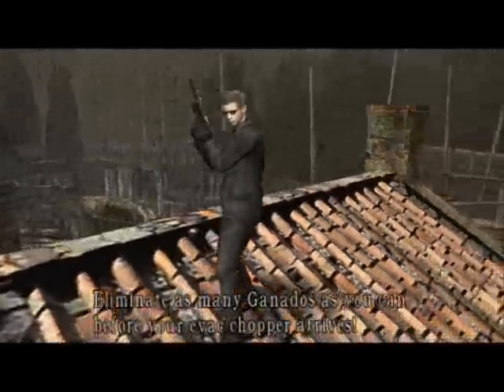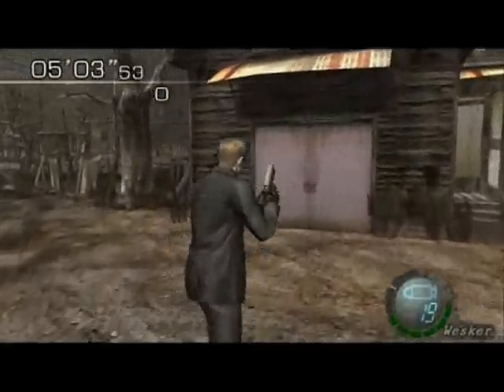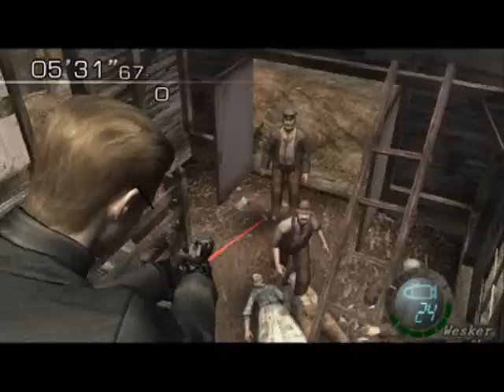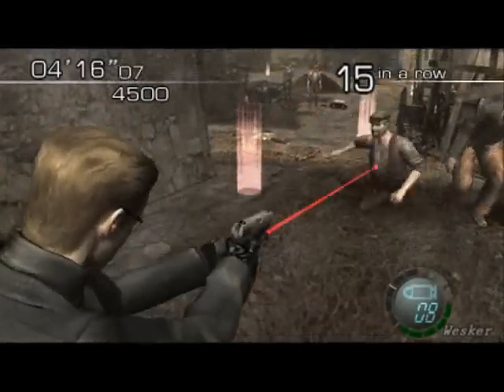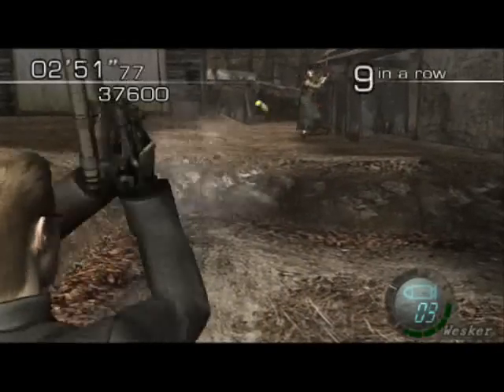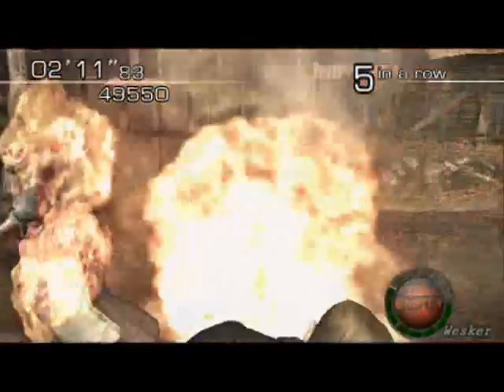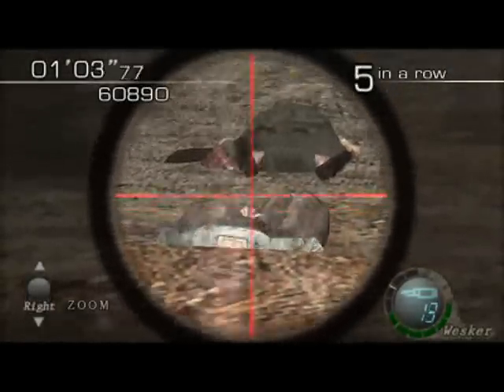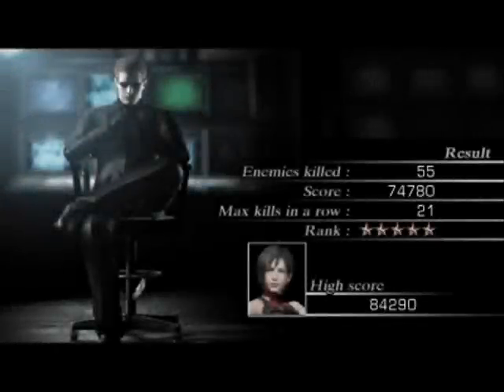Resident Evil 4: Handcannon Guide: Wesker - Pueblo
Welcome to my Handcannon Guide.

To unlock the powerful .50 caliber Handcannon, you must get 60'000 points (which will get you a five star rank) in every stage as every character in The Mercenaries.

This is me getting 5* in Pueblo, playing as Wesker.